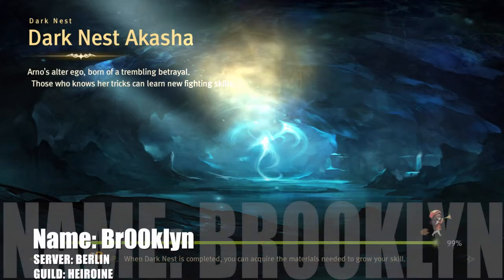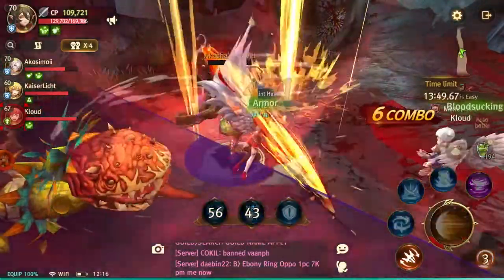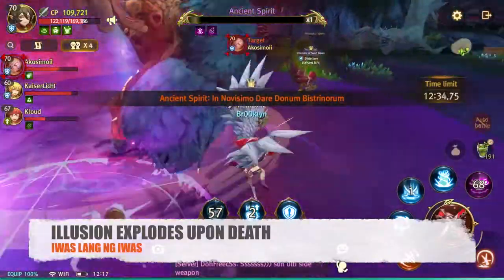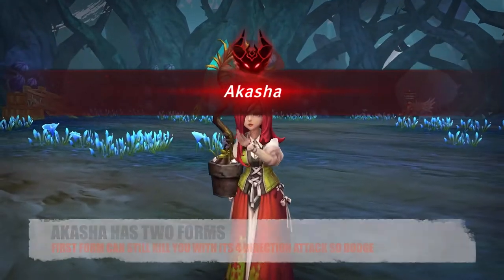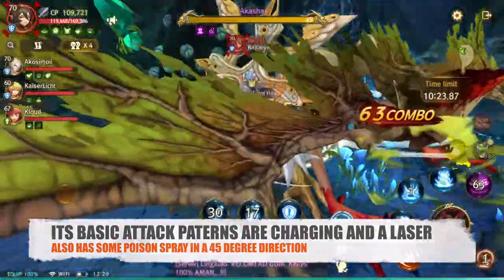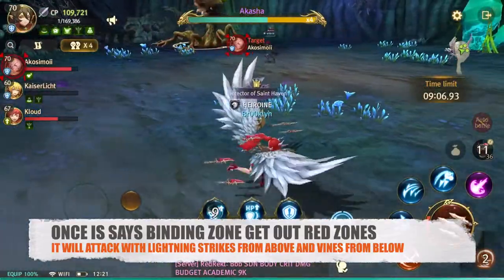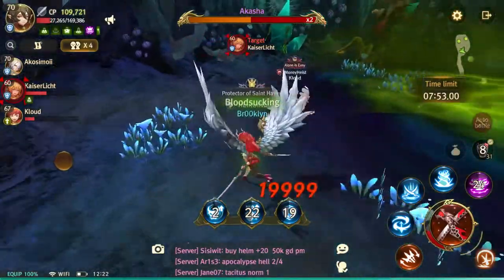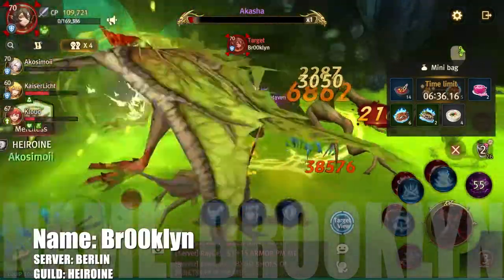HOW TO DO AKASHA DUNGEON RUN - WORLD OF DRAGON NEST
HI MGA BOSS! TODAY NAMAN WE DID AN AKASHA DUNGEON RUN, NOT SO EASY BUT PLEASE WATCH THIS VIDEO SO YOU WILL BE PREPARED ONCE YOU DO YOUR OWN RUNS.

NAME: Br00klyn
SERVER: BERLIN
GUILD: HEIROINE
CLASS: SLAYER

IF EVER YOU FEEL LIKE PLAYING THIS GAME AND WANT TO JOIN A CHILL AND FUN GUILD. JUST LOOK FOR US IN THE BERLIN SERVER. WE HAVE OUR OWN VIBER GROUP CHAT AS WELL WHERE WE DO DAILY QUEST, DUNGEON RUNS, NEST RUNS AND EVEN GIVEAWAYS